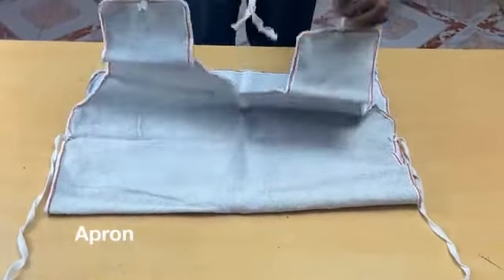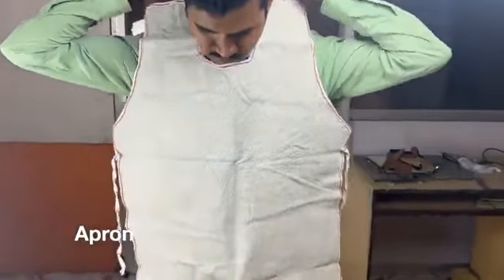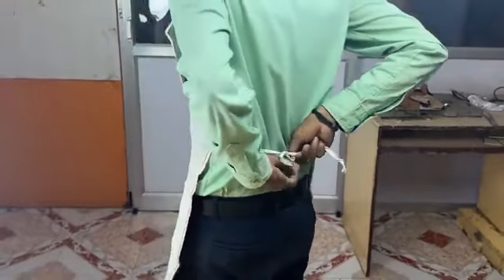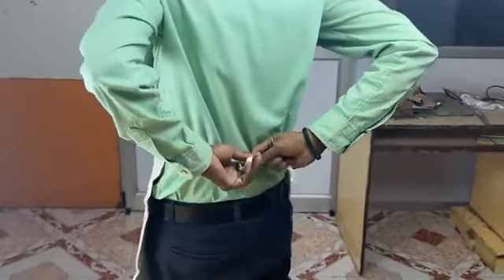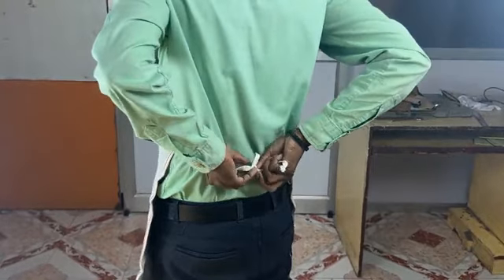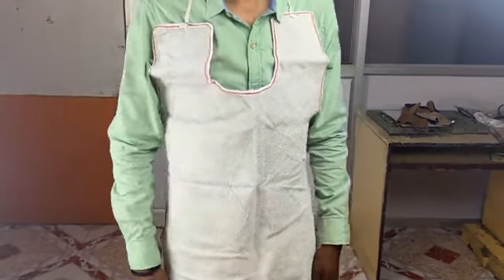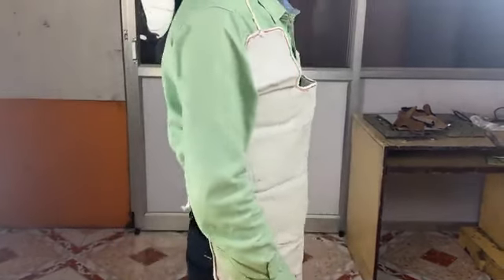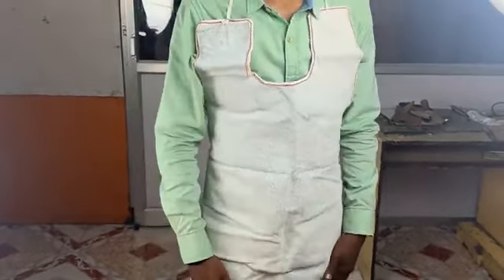Locksmith English Apron